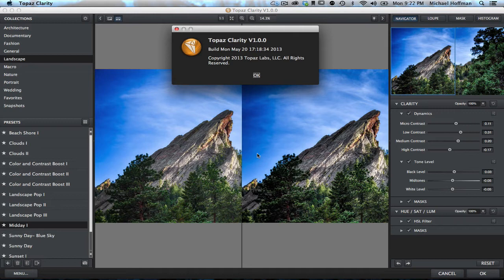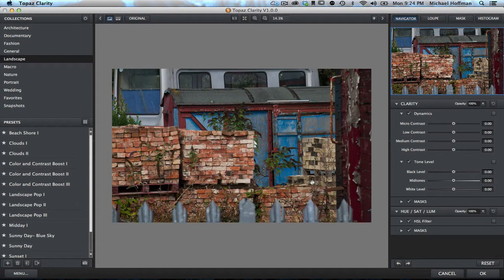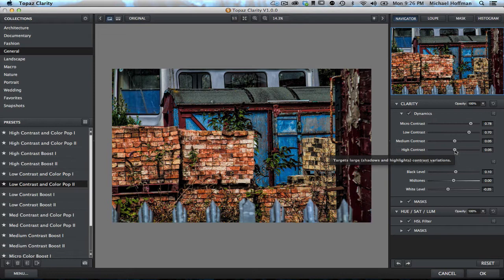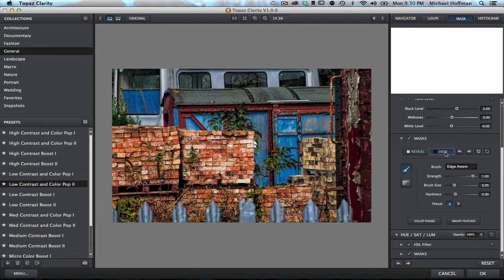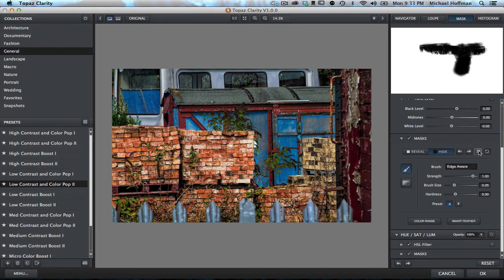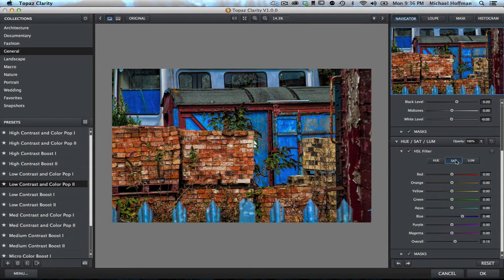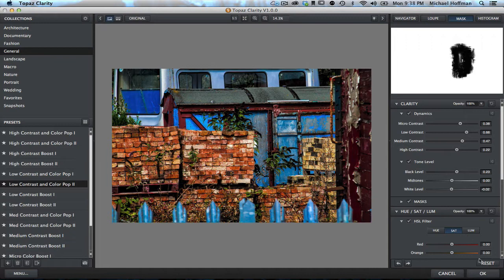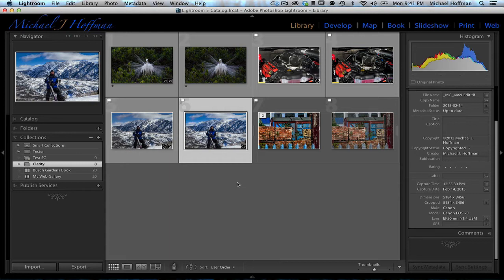Review of Topaz Clarity 1.0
Topaz recently released the newest addition to their suite of Photoshop and Lightroom plug-ins, Topaz Clarity 1.0. In this video, I'll step through the features of this new plug-in and show why it has the potential to become one of my go-to plug-ins in the future. There are some interface annoyances, but overall this has the makings of a great tool.